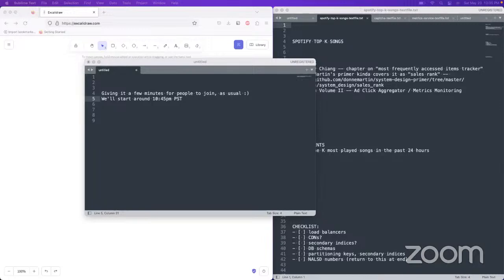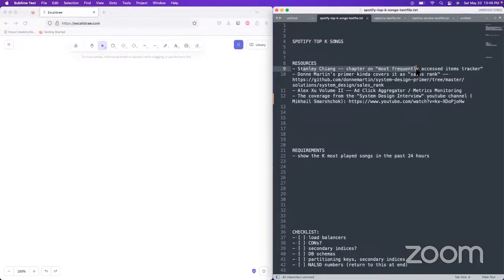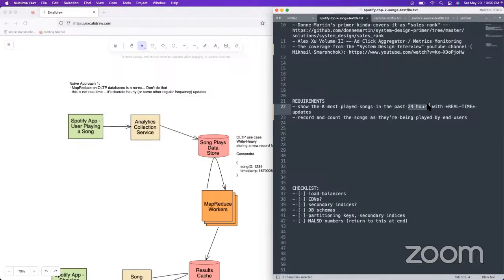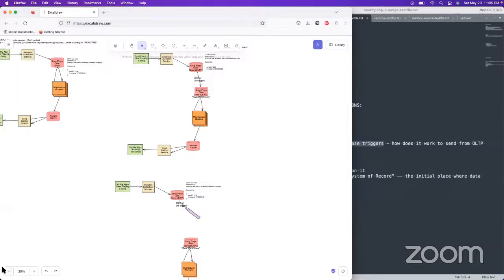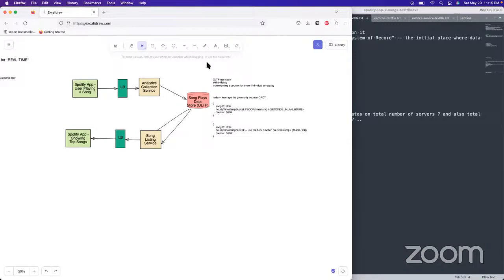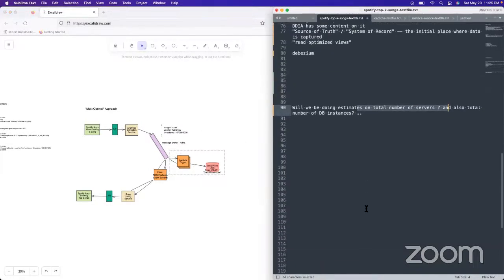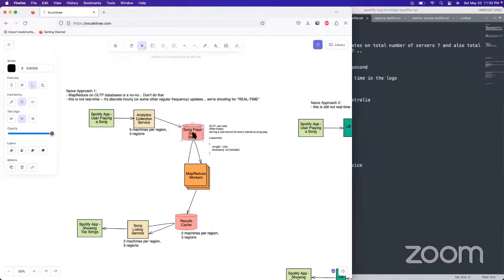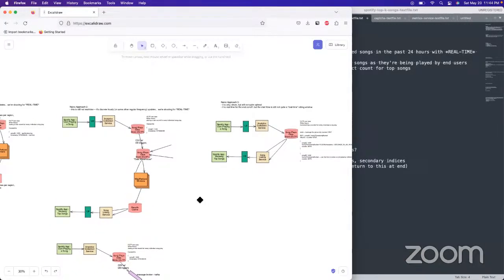System Design: Top K Songs on Spotify (3+ Approaches)